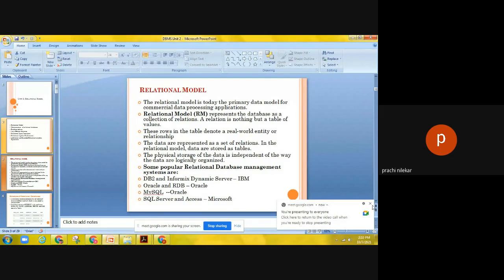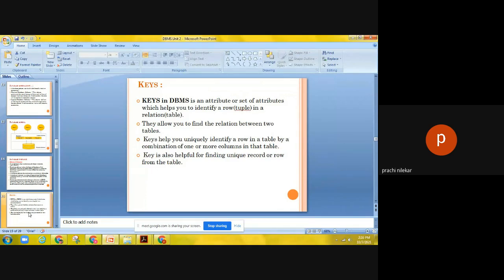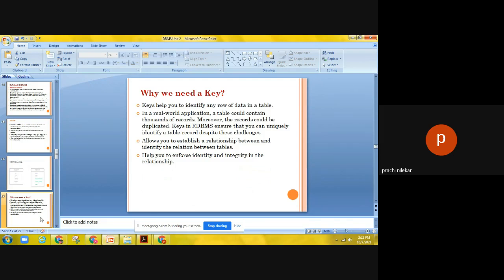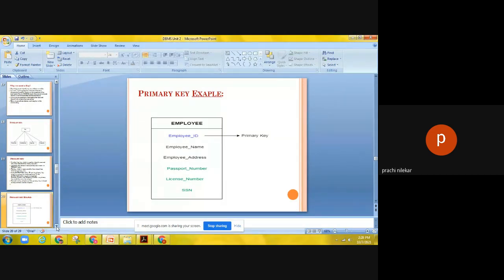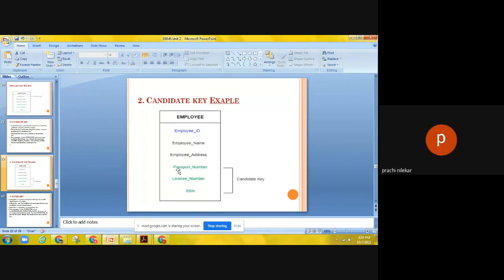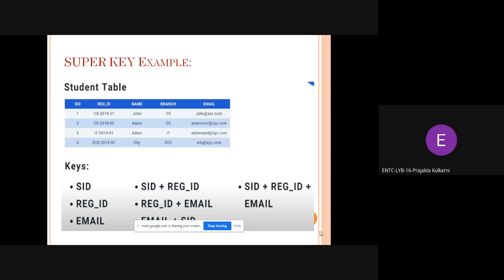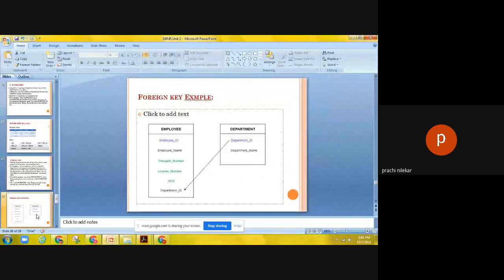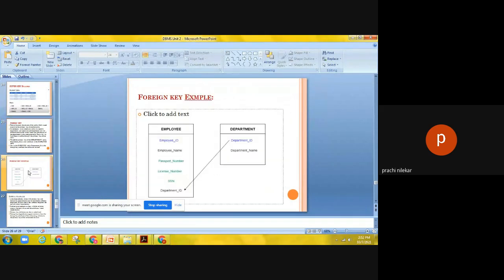DBMS Lecture 11 7_10